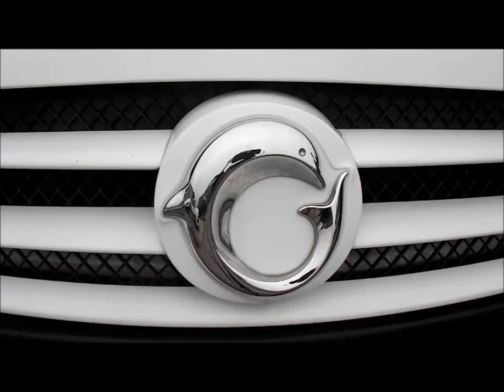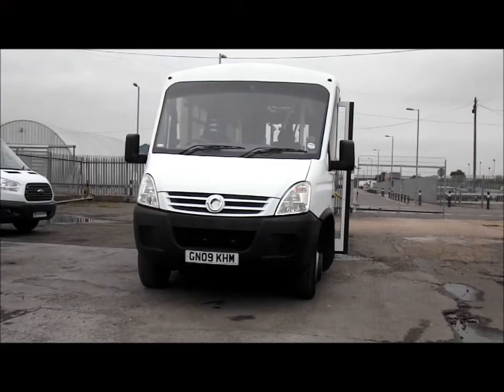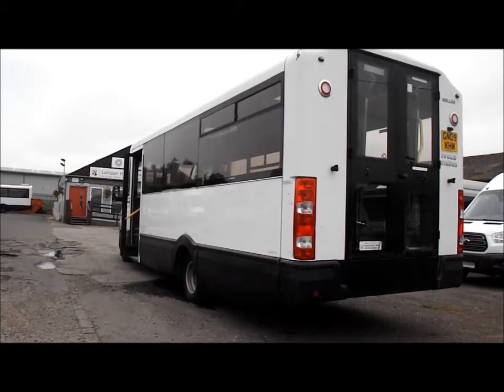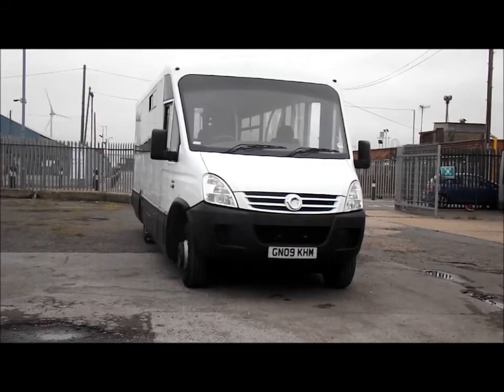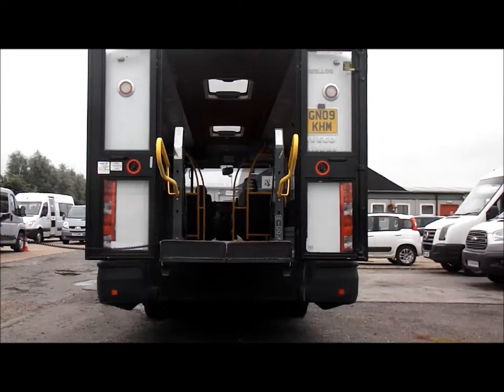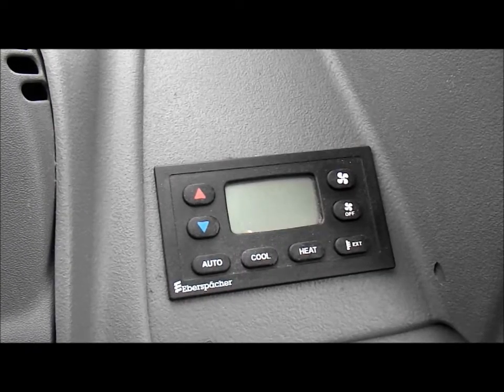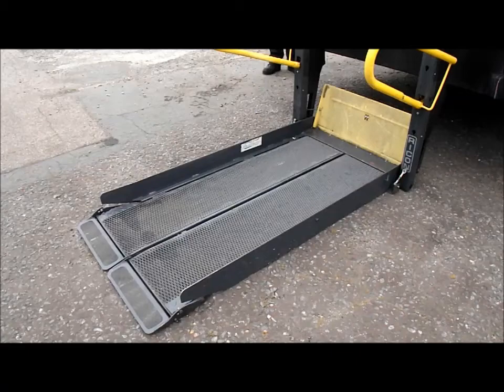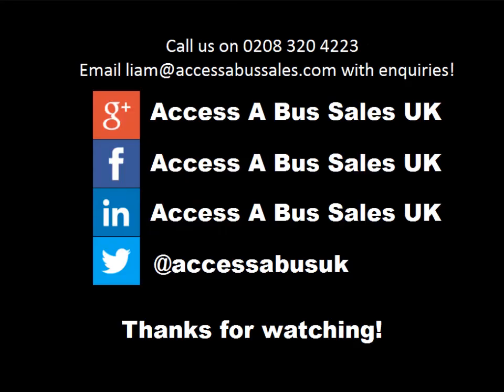2009 Iveco Daily Accessible Minibuses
Here at Access A Bus Sales UK, we are fortunate enough to stock a small selection of Iveco’s in our fleet. In our latest YouTube installment, we take a look at two vehicles that we have recently acquired to our sales yard, our 2009 Iveco Daily Accessible Minibuses.

Find out more on our 2009 Iveco Minibuses by viewing the info card on our